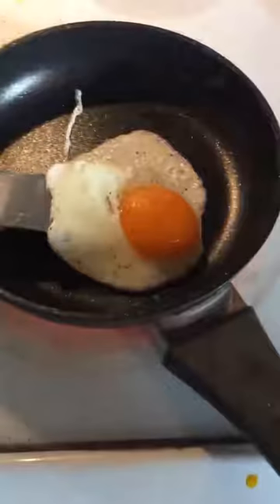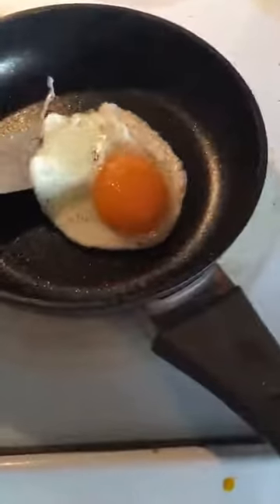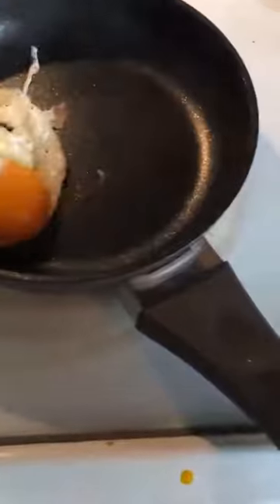Saflon Titanium Nonstick 8 Inch Fry Pan, High quality fry pan!